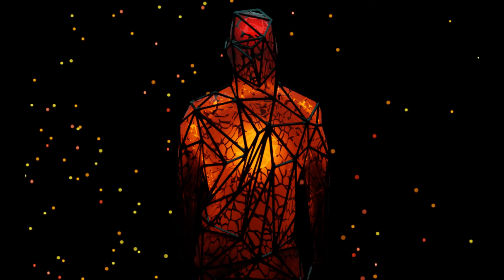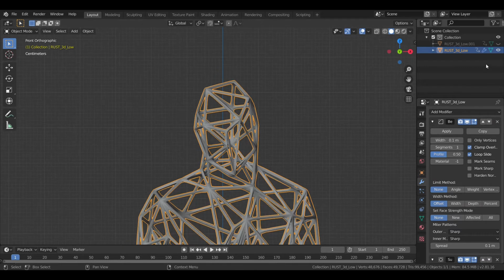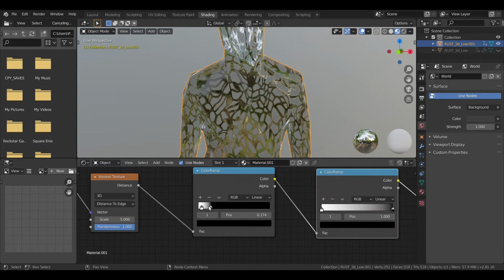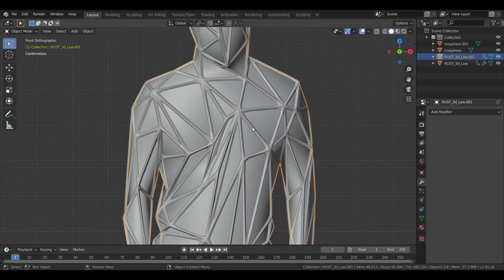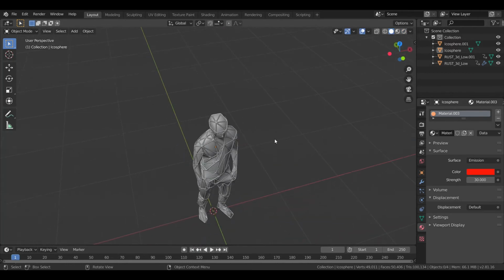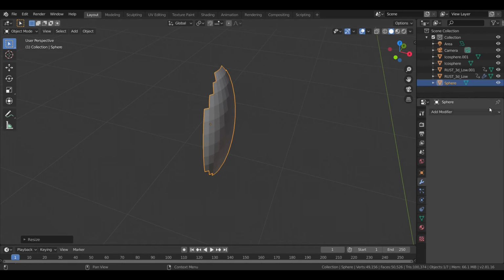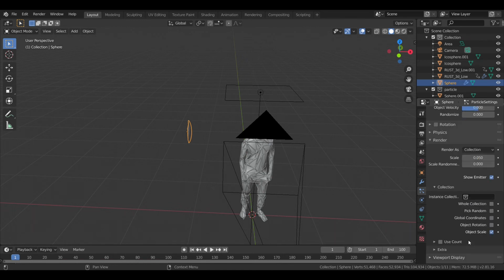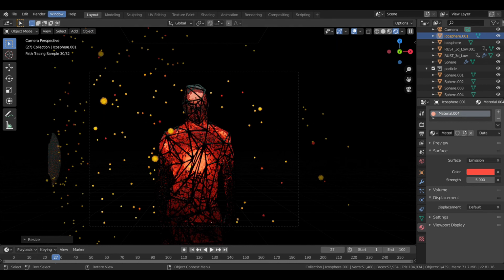Sci-Fi Human Model Tutorial- Blender 3D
In this Blender tutorial I will walk you through how to make this sci-fi human model that would fit perfectly in any new movie.